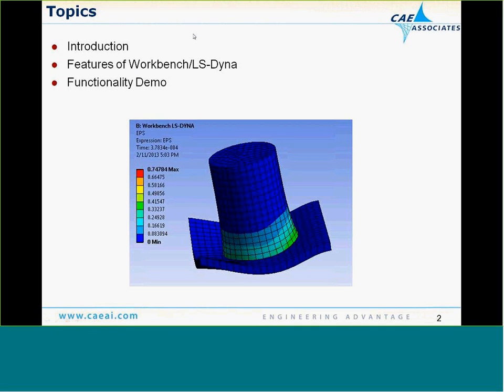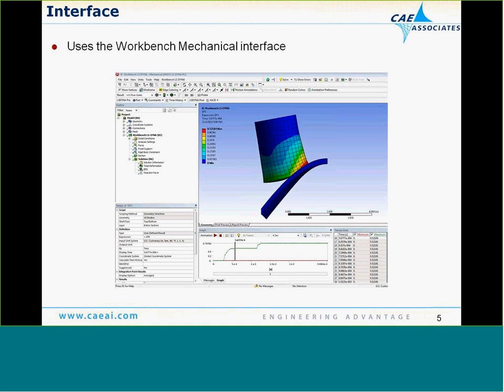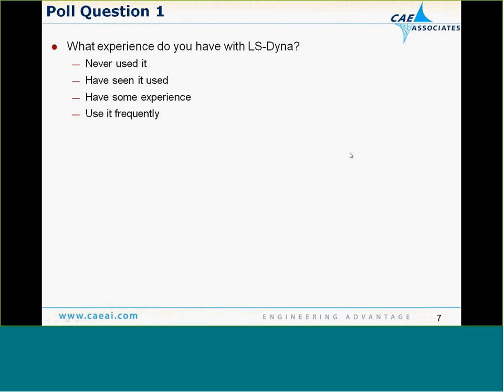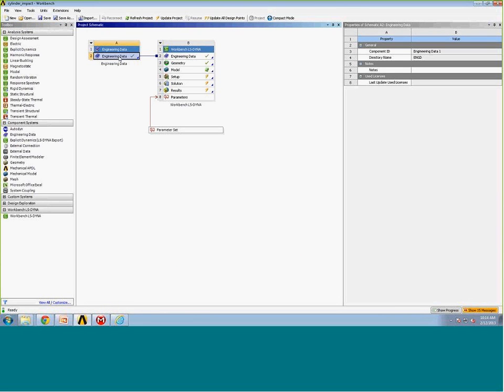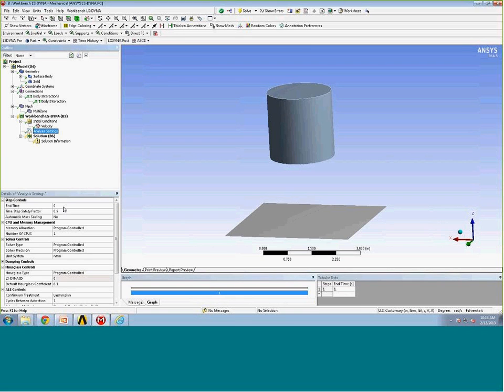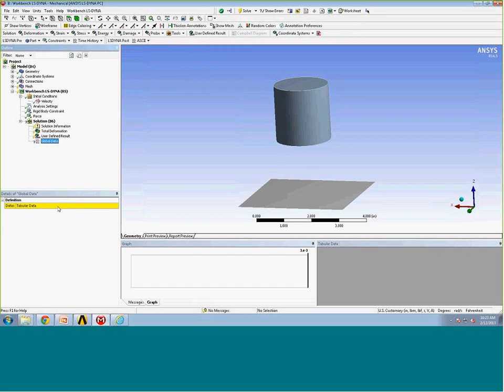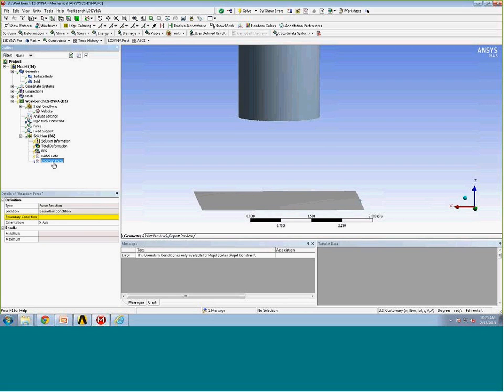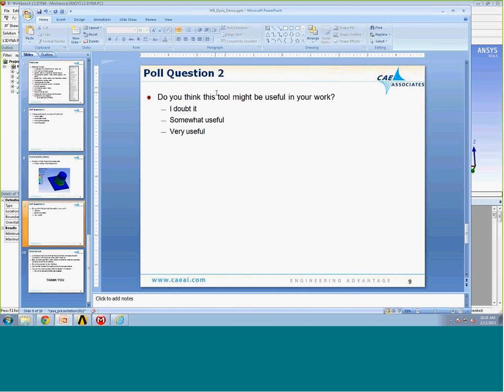OLD VERSION - Transient Dynamics with Workbench LS-Dyna - ANSYS e-Learning from CAE Associates